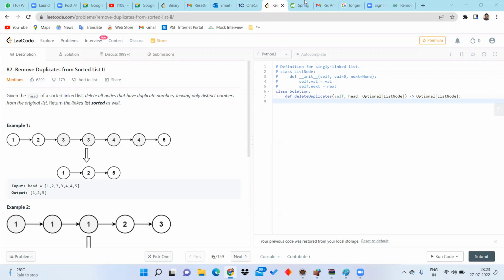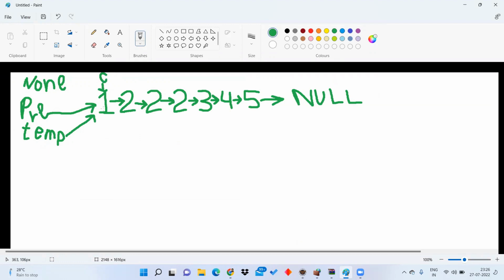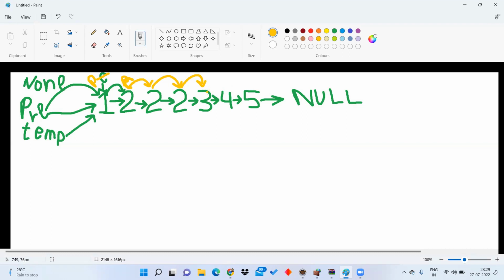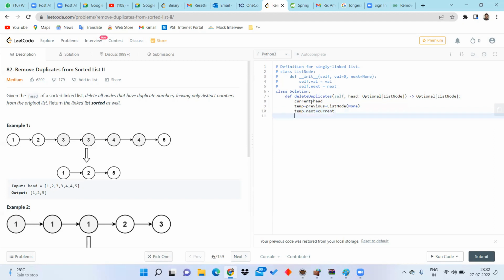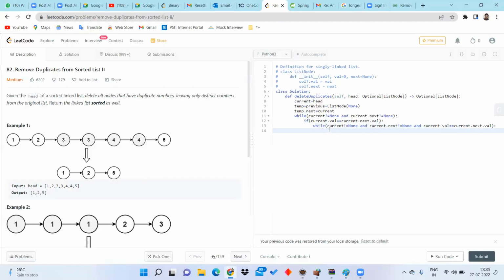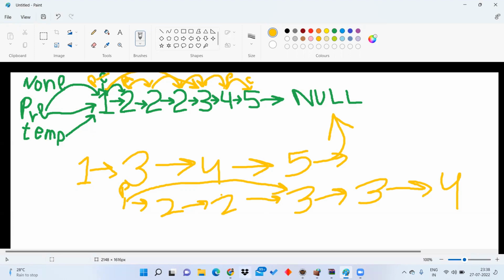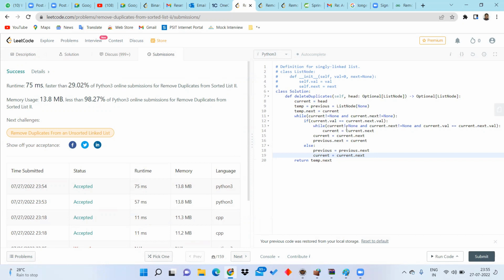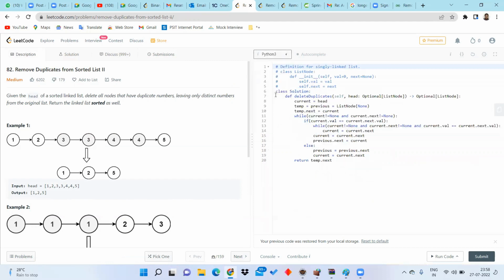Remove Duplicates from Sorted list ii Leet code problem in python||c++